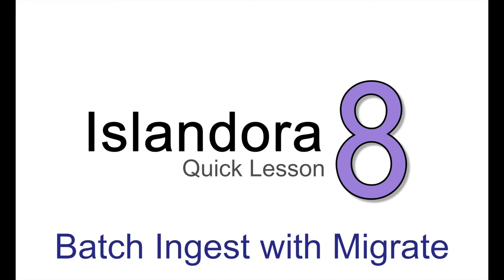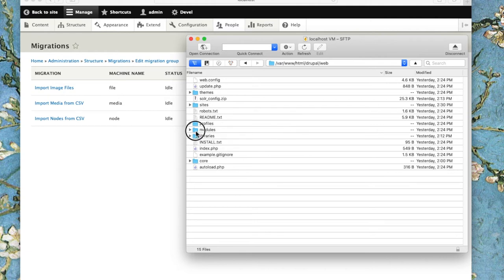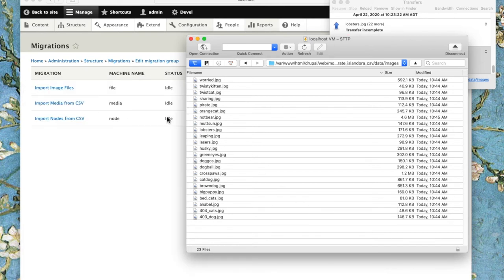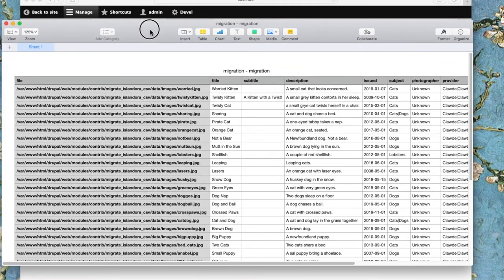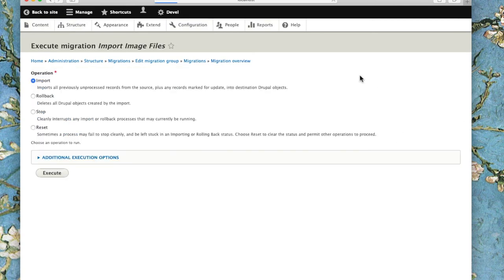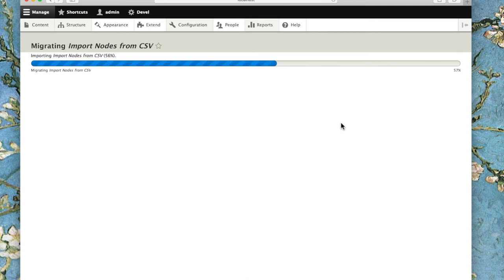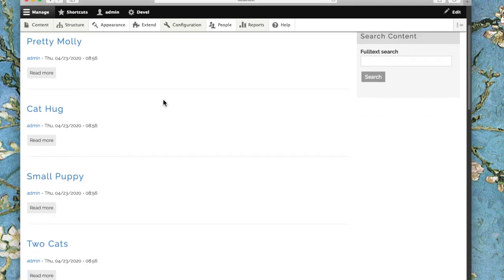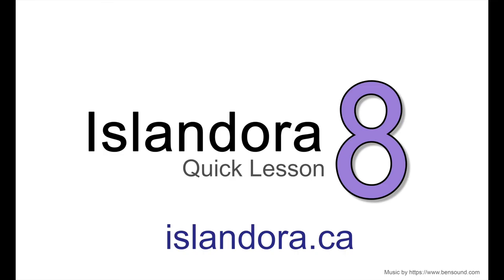Islandora Quick Lesson: Batch Ingest with Migrate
A quick look at how to “bulk ingest” a small batch of images into Islandora 8 without using terminal commands, using Drupal Migrate, migrate_islandora_csv, and an FTP client.

Extensive documentation on migrate_islandora_csv, including how to build your own migrations, can be found

For instructions on setting up an Islandora VM to work with an FTP client, please